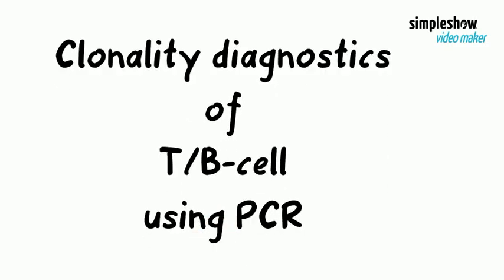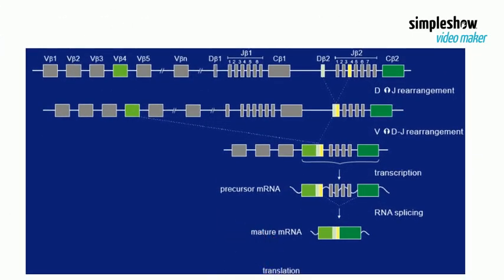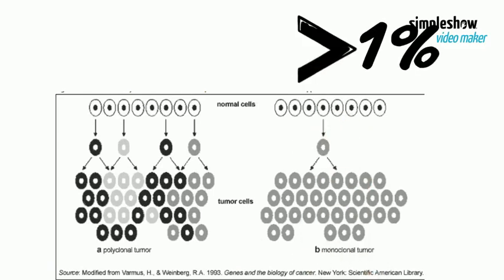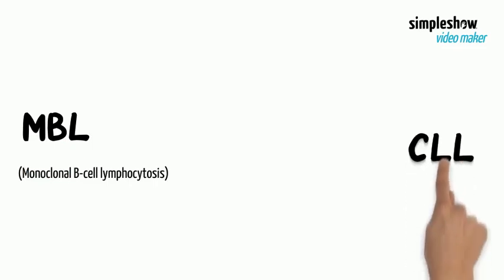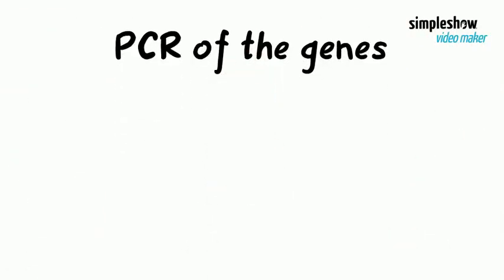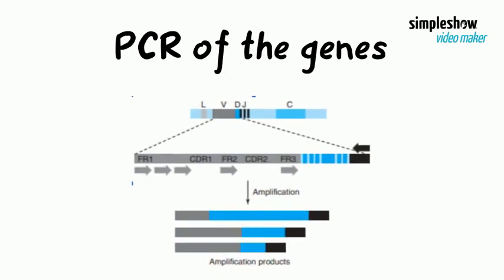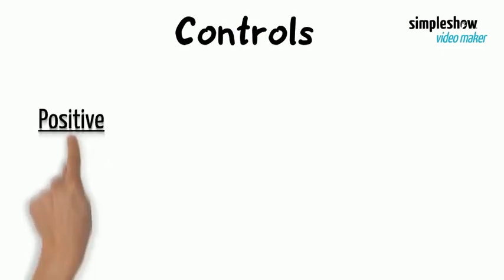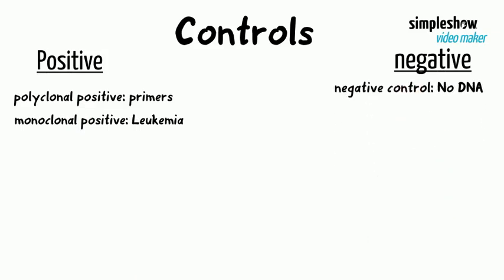Clonality T-cell and b-cell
School weblecture 2021
Created using simpleshow video maker - Sign up and create your own simpleshow video for free